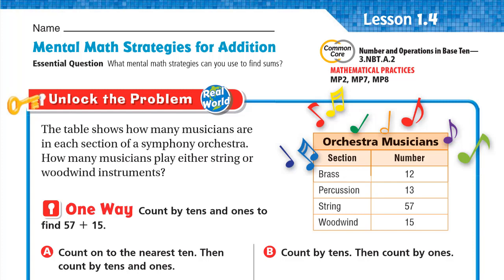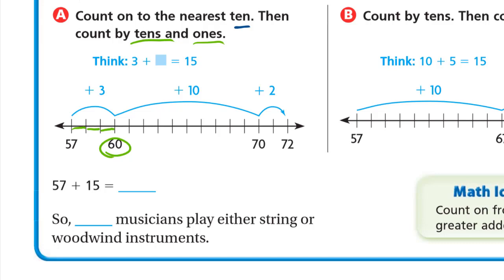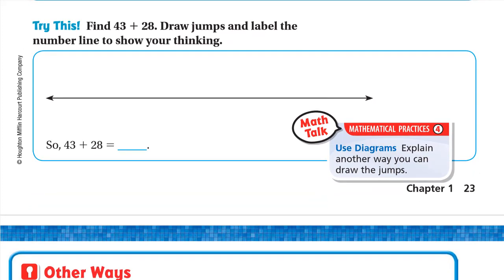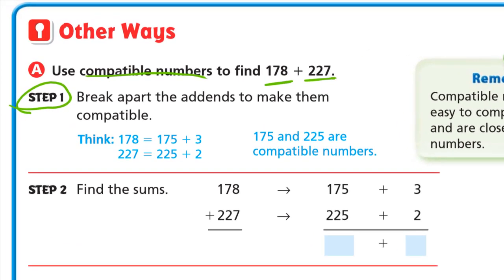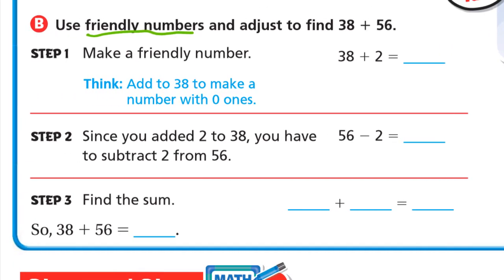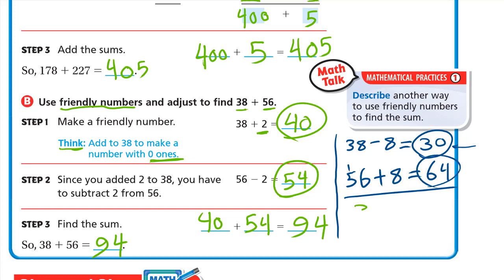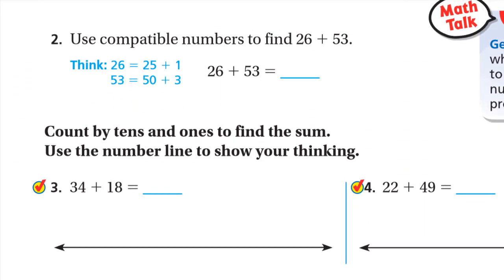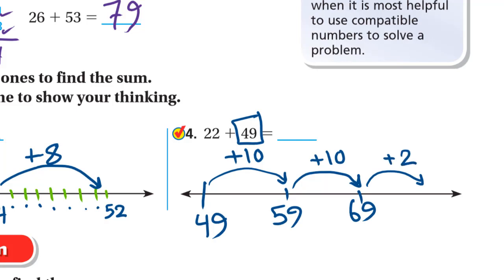Go Math 3rd grade Lesson 1.4 Mental Math Strategies for Addition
Fluently add and subtract within 1000 using strategies and algorithms based on place value, properties of operations, and/or the relationship between addition and subtraction.
Count by tens and ones, use a number line, make compatible numbers, or use friendly numbers to ﬁnd sums mentally.